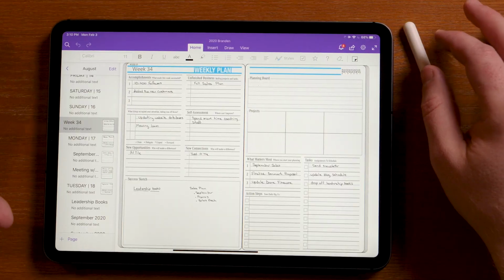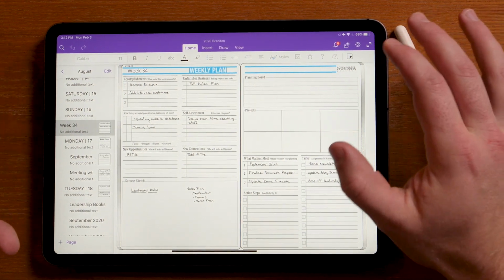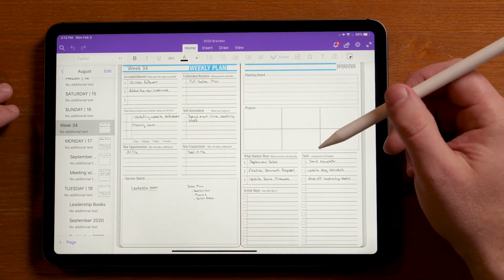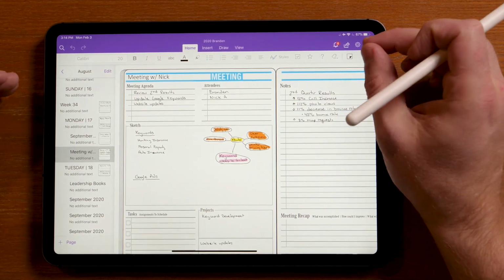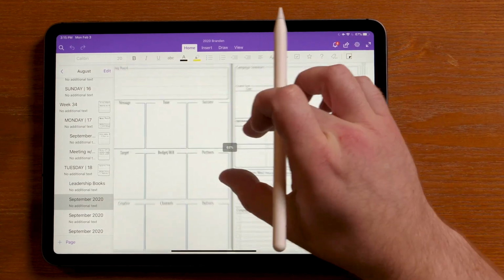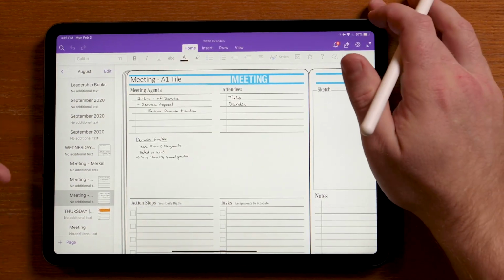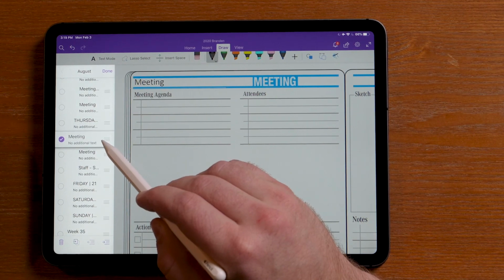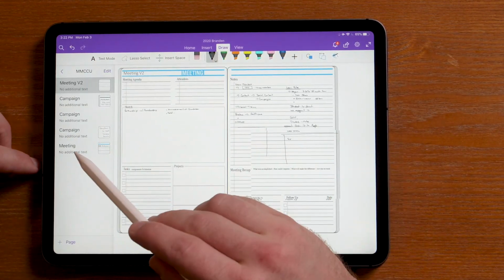Setting up OneNote Digital Planner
Branden explains how he sets up his OneNote Digital Planner, the Key2Success Planning System.

I recently have seen a high number of requests from OneNote users, asking how I set up my weekly planning.

Here is a quick video how I structure my weekly planning. Many professionals tell me that this style helps them achieve success through building daily structure in their digital planning model.

Ipad Essentials:
Apple Pencil
iPad Pro 11"
iPad Pro 10.5" (Previous Model)
Apple Pencil Tips
Paper-Like Screen Protector for iPad Pro 11"